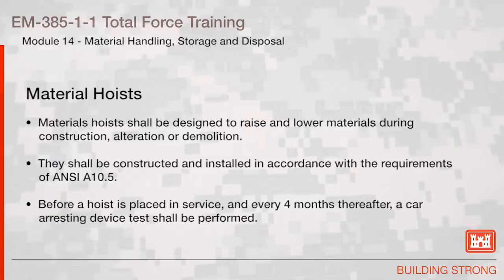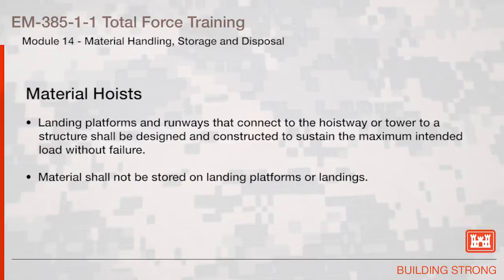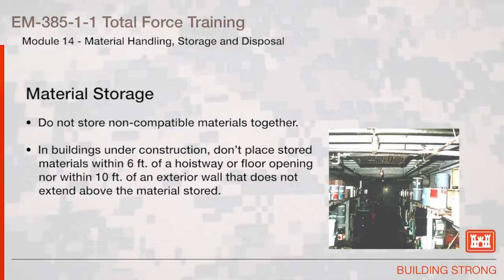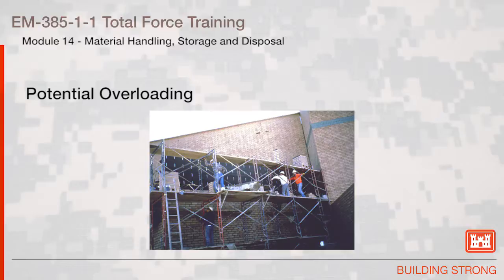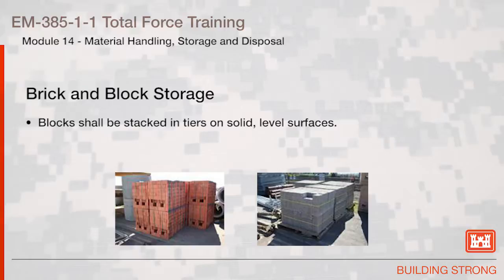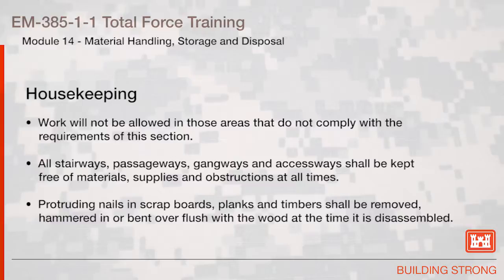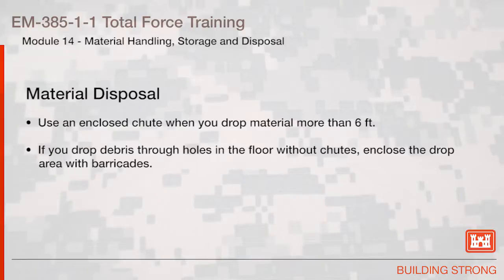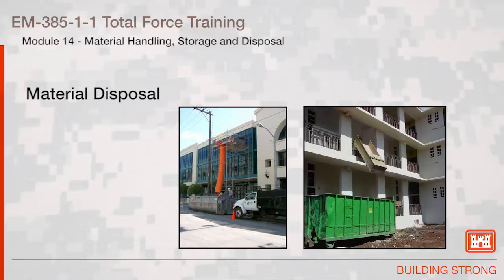NAVFAC Safety Training Module 14: Material Handling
Chapter 14 – Material Handling:  This video training provides an overview of requirements of material handling training and procedures as specified in the Army Corps of Engineer EM385-1-1 Safety and Health Manual.